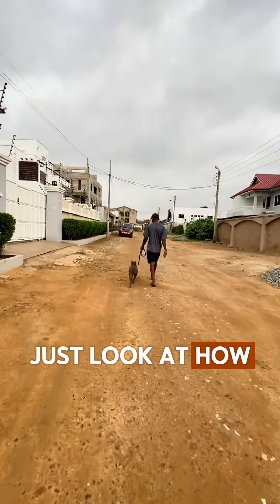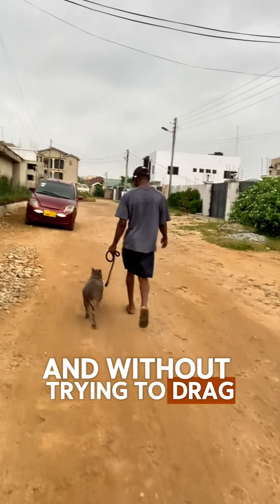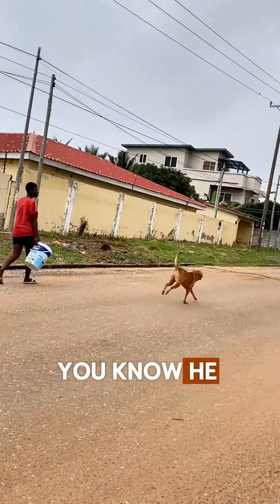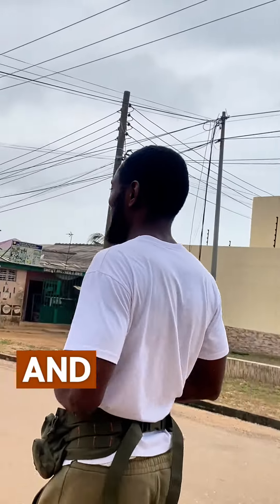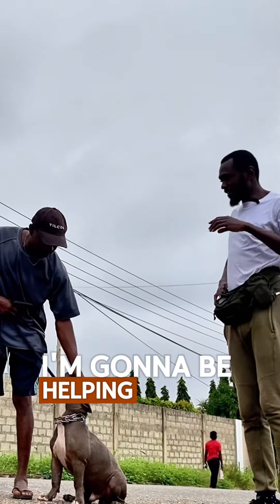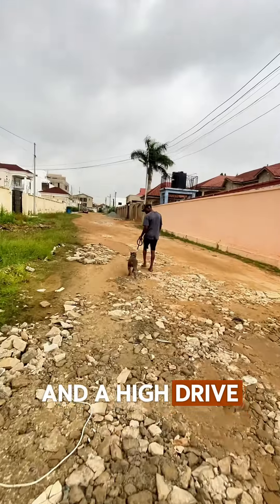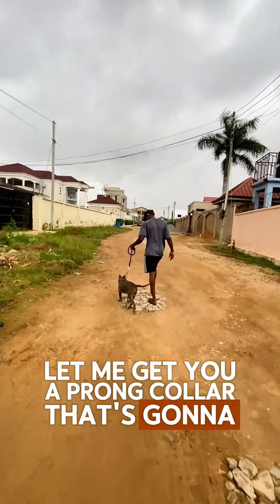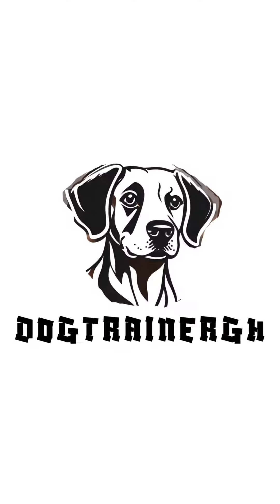ARE PRONG COLLARS REALLY THAT BAD?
Many people think prong collars are harsh or cruel, but when used correctly, they can be a safe and effective training tool. In this video, we’ll show you the proper way to use a prong collar. in subsequent videos we will address common misconceptions, and highlight how it can help in achieving positive behavior changes in your dog. Watch now to learn how to use this tool responsibly and effectively!